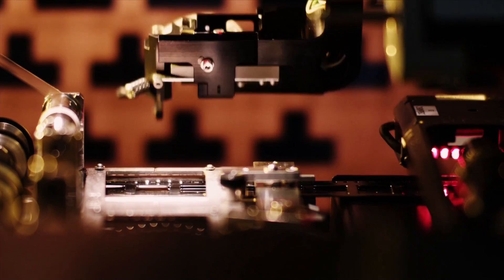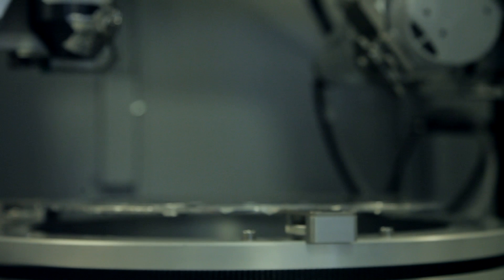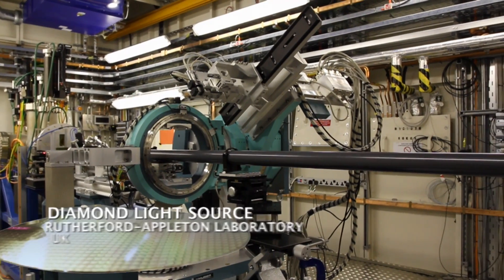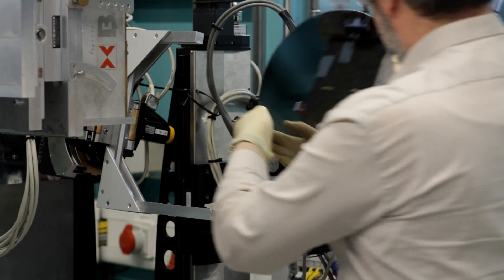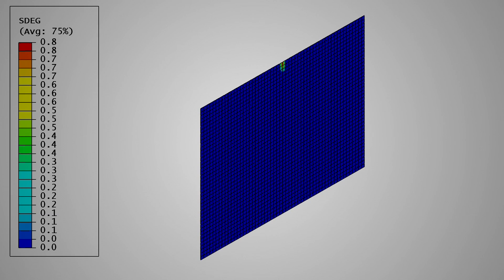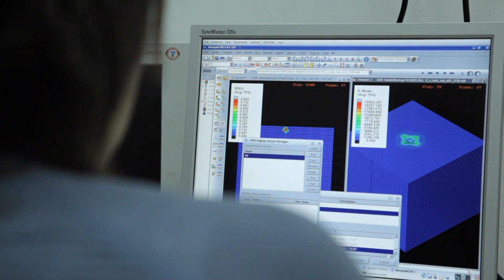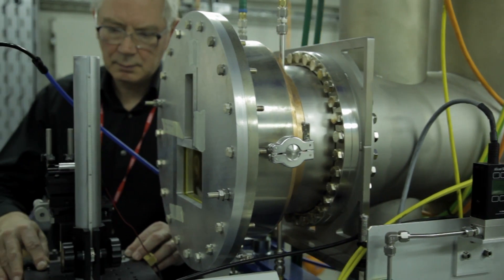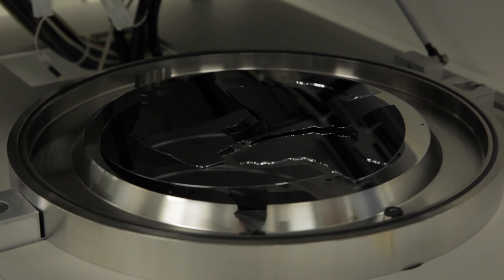SIDAM Project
A documentary about the EU FP7 Silicon Wafer Damage Project. Directed and produced by Huw Bowen for Entanglement Productions. Executive producer: Professor Keith Bowen for the SIDAM Consortium.